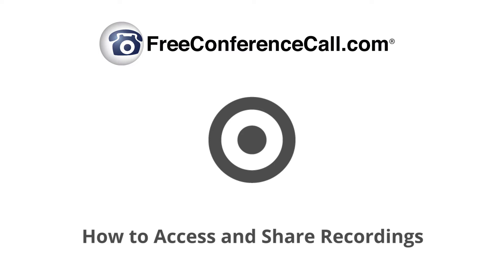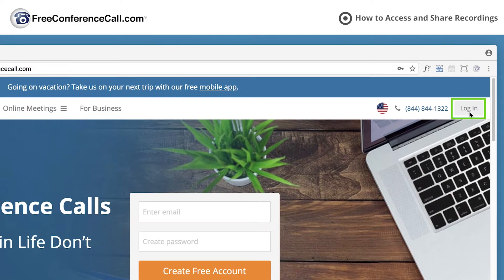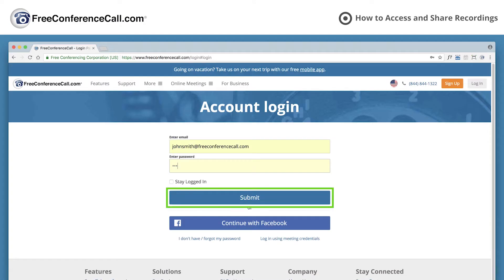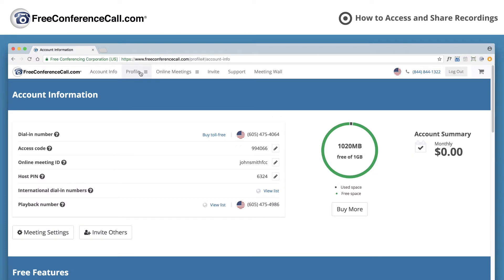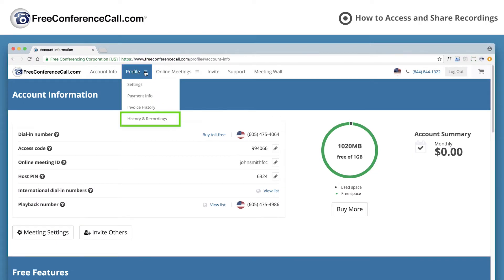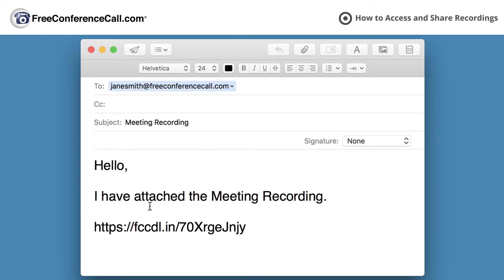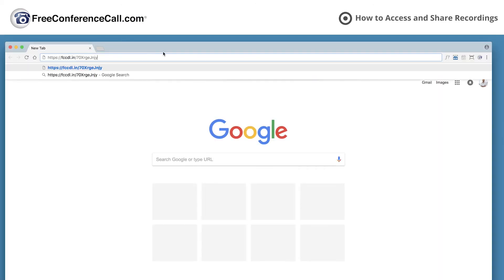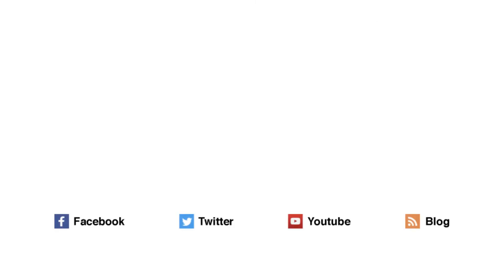How to Access and Share Recordings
Easily record and share free audio conference calls, screen sharing sessions or video conferencing and then share them for playback. With the click of a button, recordings can be accessed through the phone or online.